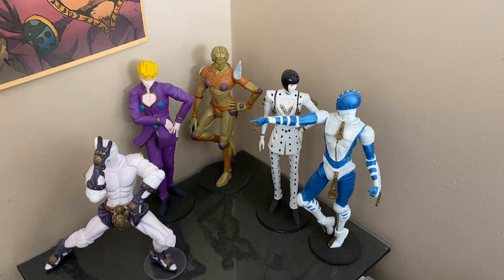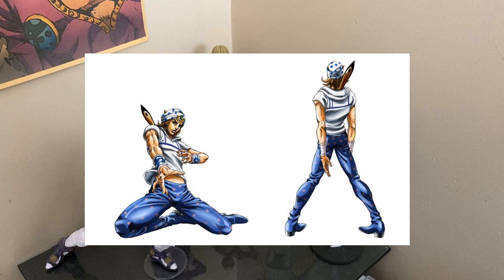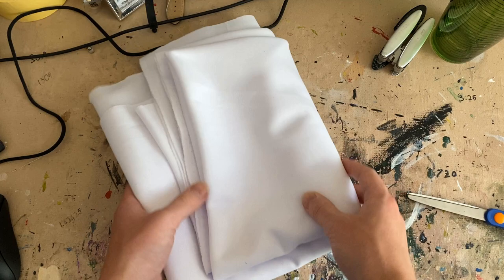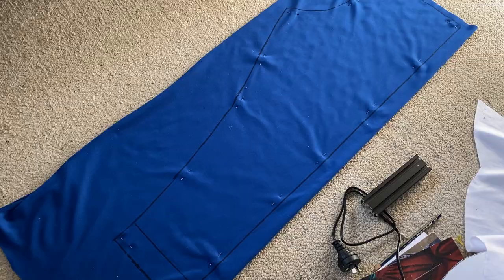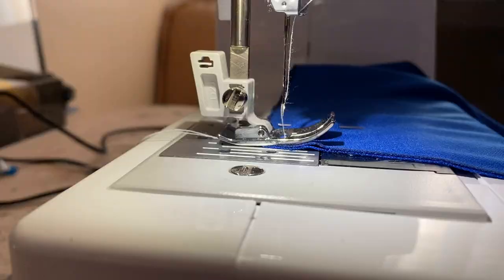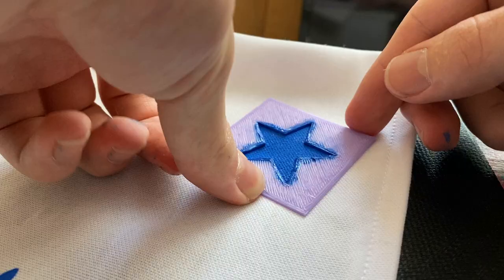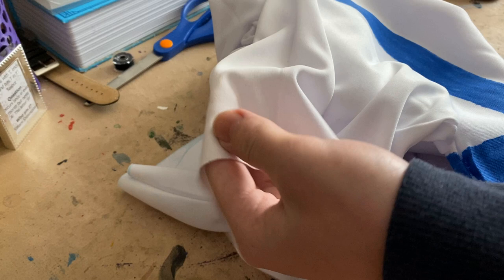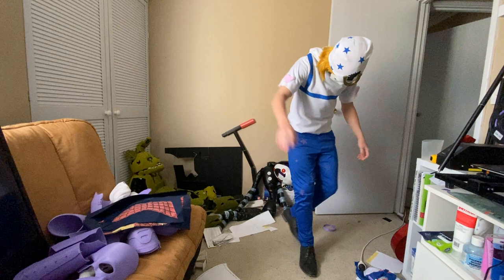DIY Johnny Joestar cosplay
so I'm working on some JoJo cosplays, thought I'd start with Johnny. Not the best at sewing but still looks ok.

mmmmmmmmmmmmmmmmmmmmmmmmmmmmmmk bye